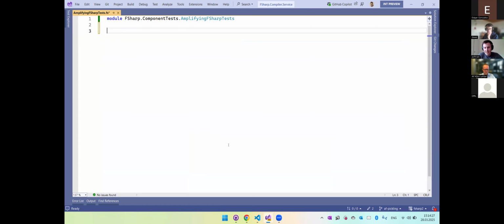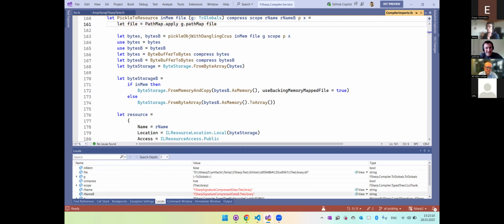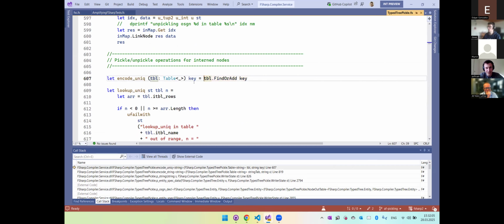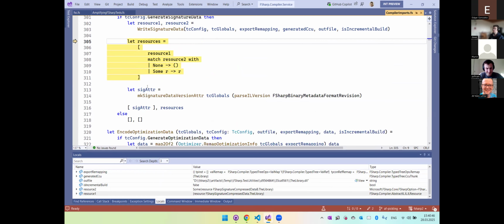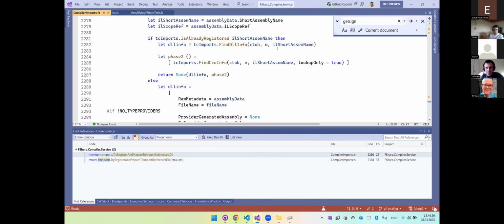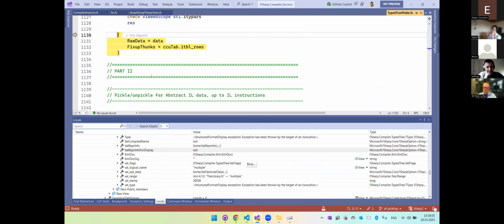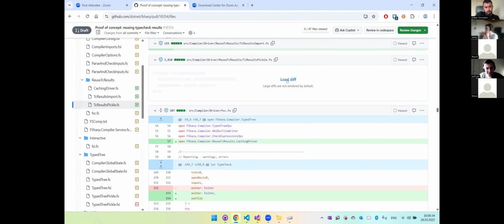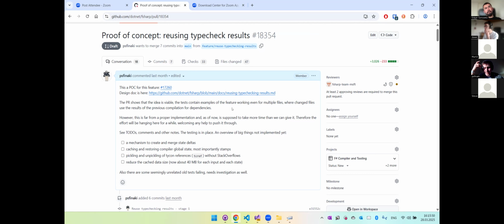Data 'pickling' in the F# compiler